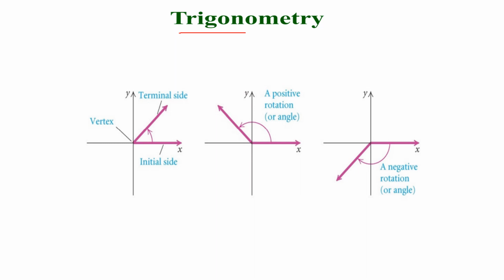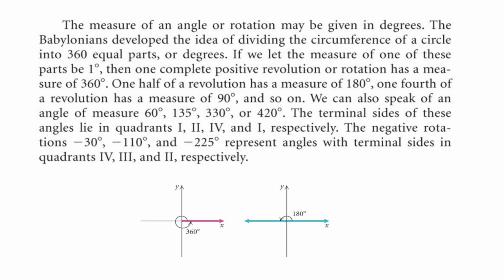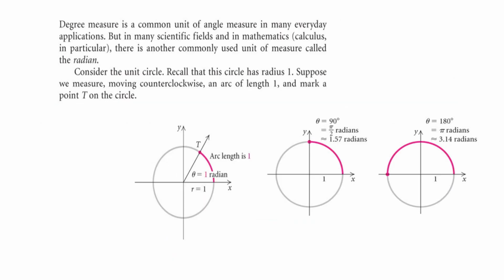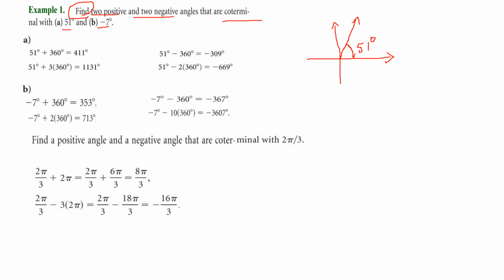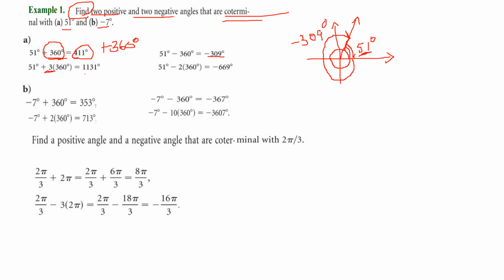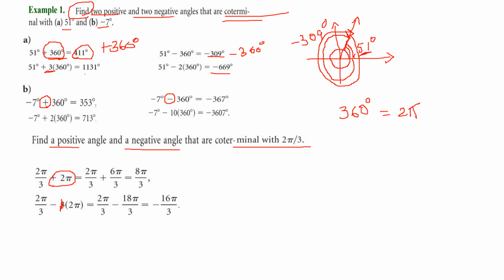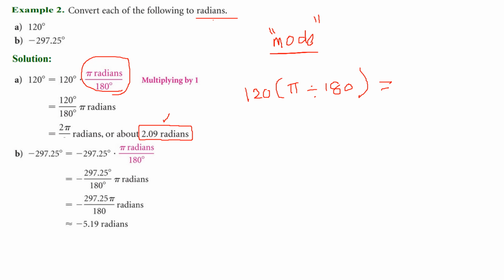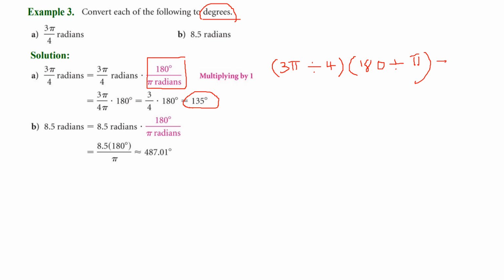Trigonometry PART 1